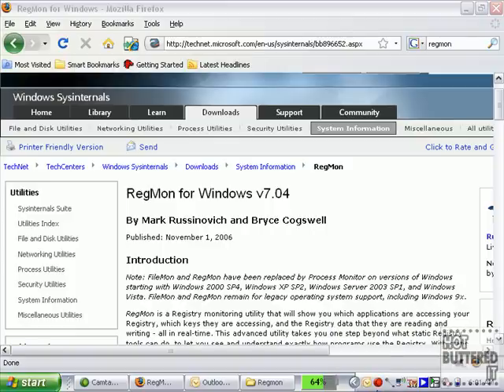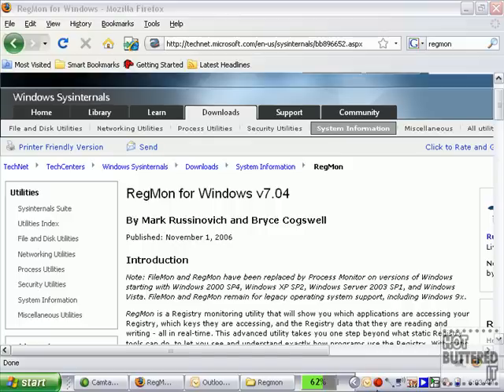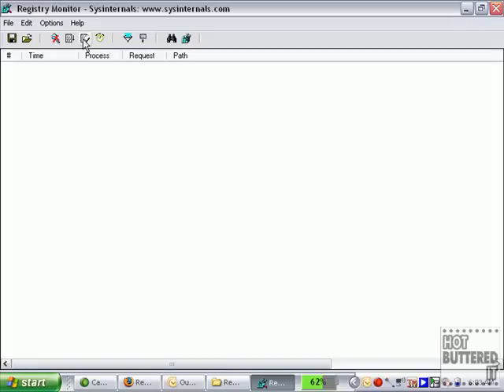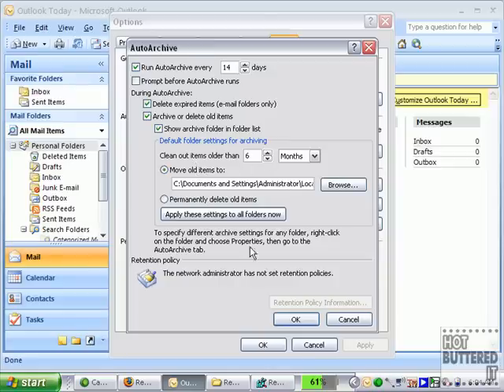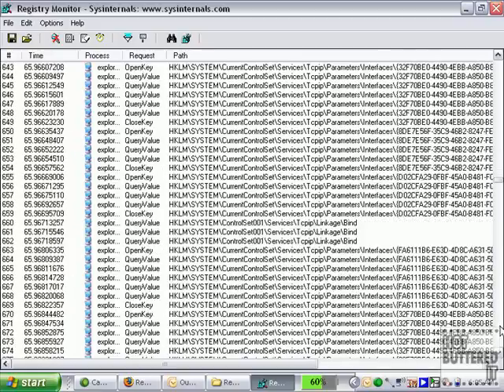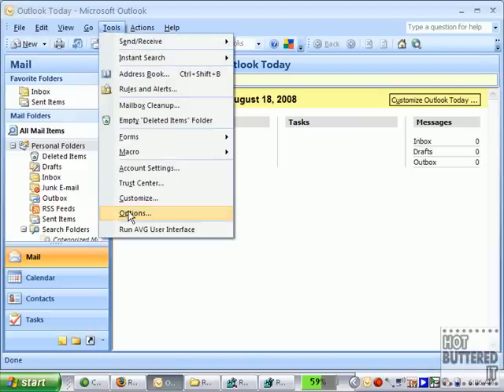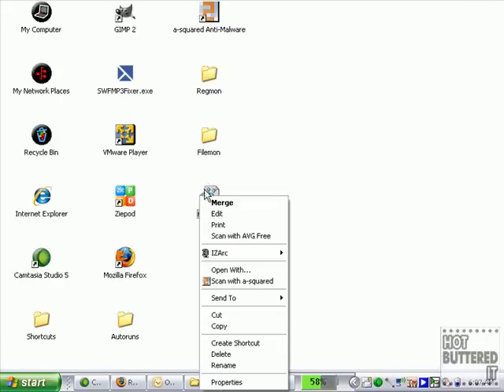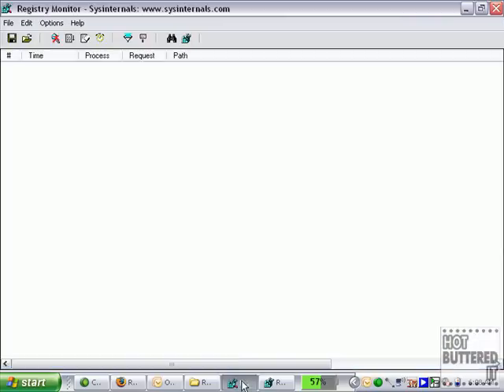Monitor your Windows Registry Using Regmon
Regmon is a free utility which helps you monitor your Windows Registry in real time. This will assist you to determine what registry keys are getting accessed, great when their is suspicious activity - think Malware! You can also using Regmon to determine what specific Registry keys are written to during specific actions. This video is available for free and at a much larger size